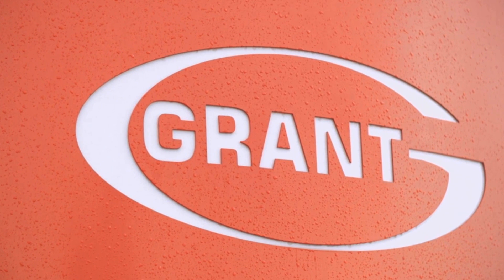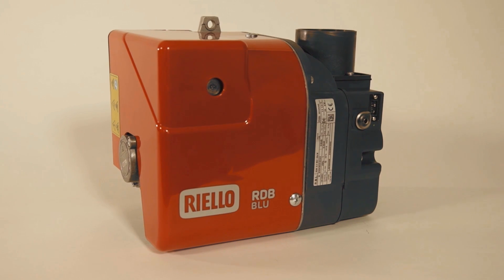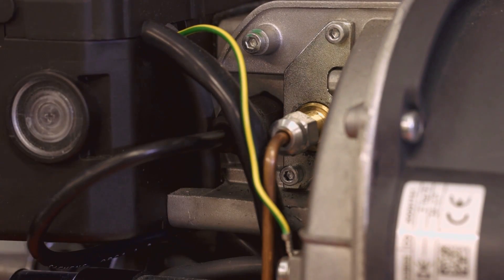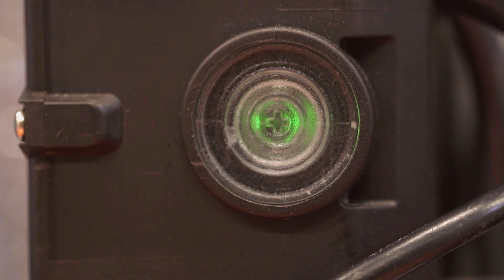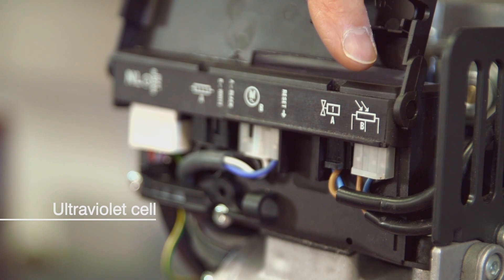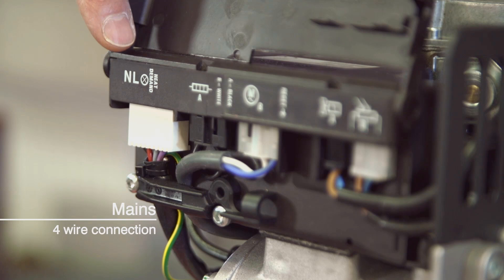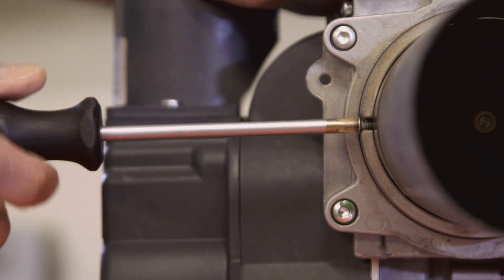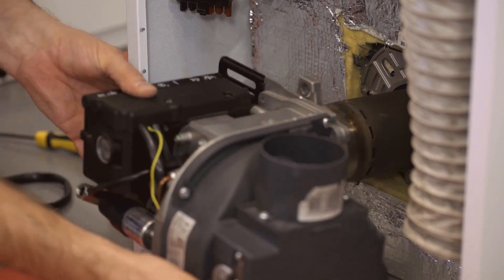Grant Vortex Blue2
A brief introduction to the Riello RDB BG Blue flame pressure jet burner used across the GRANT Vortex Blue range of High Efficiency Condensing oil boilers. Using this burner maintains the high efficiency of the GRANT Vortex boilers but reduces the NOX emissions to well below the European limit to be introduced soon and future proofing the boiler to further reductions in emissions.